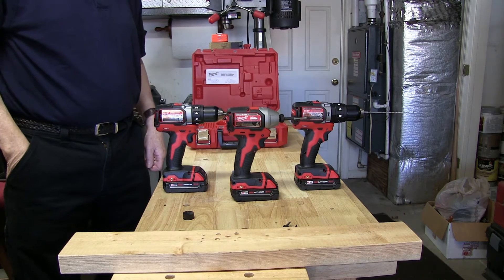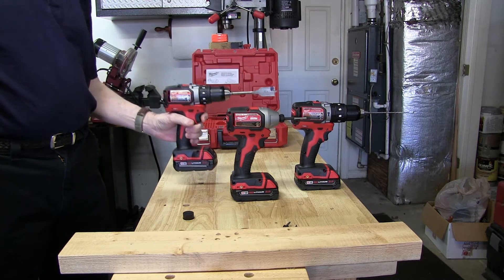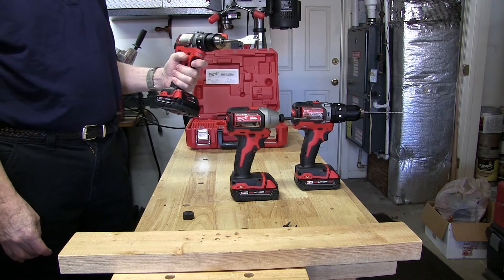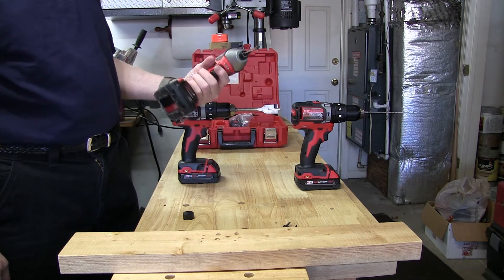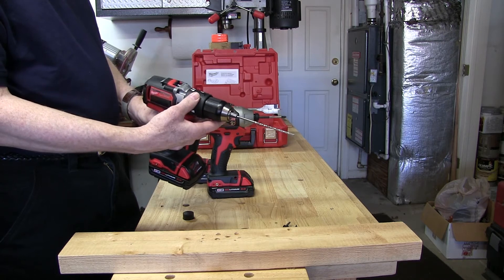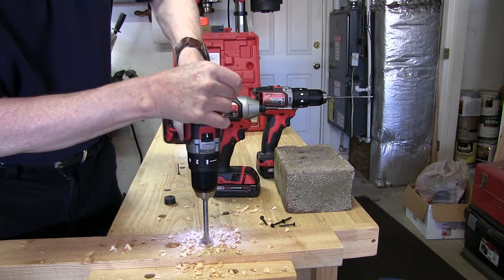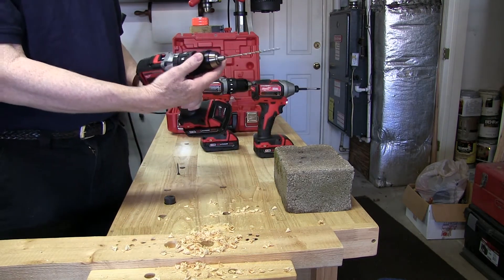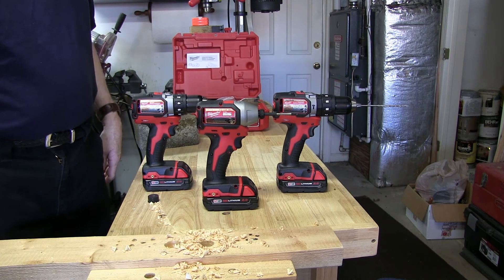Milwaukee M18 Compact Drills and Impact Driver, 2701-20, 2702-20 and 2750-20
This is the new Milwaukee M18 Compact Drills and Impact Driver with Brushless Motor.